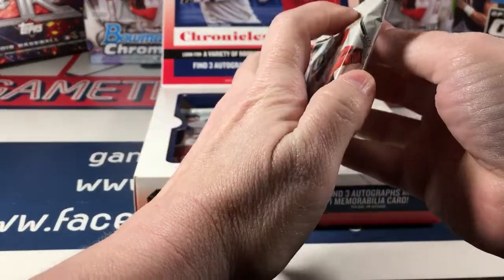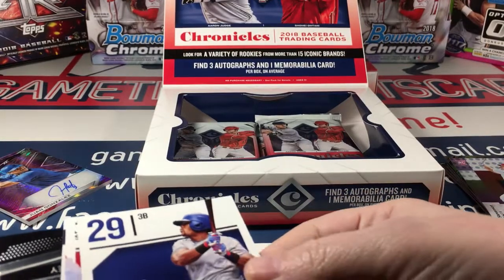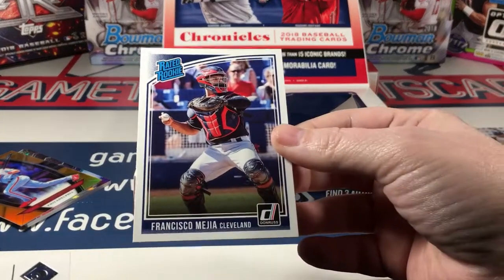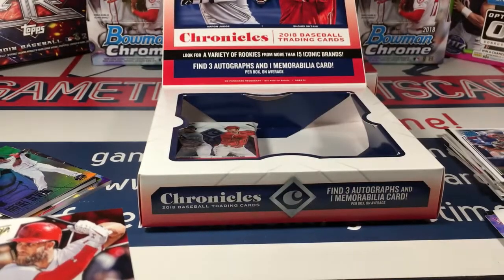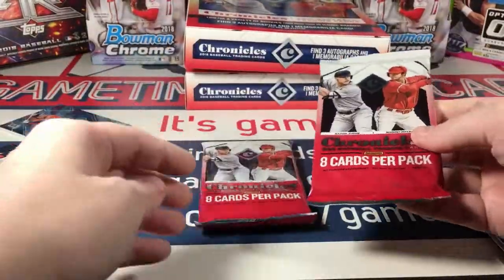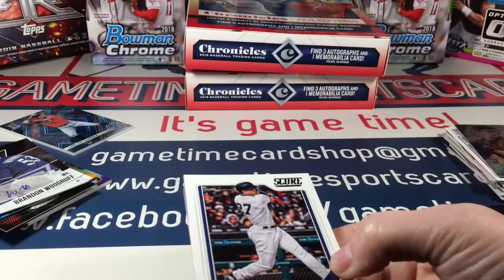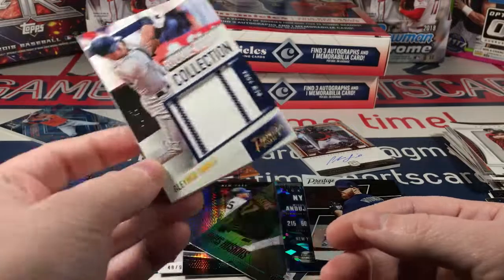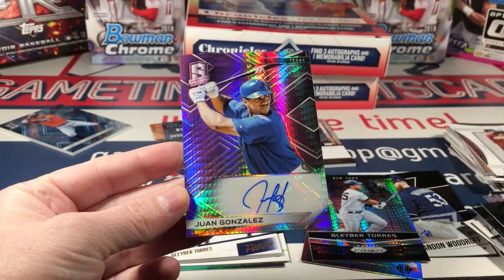2018 Chronicles Baseball: Another Hobby Box Break